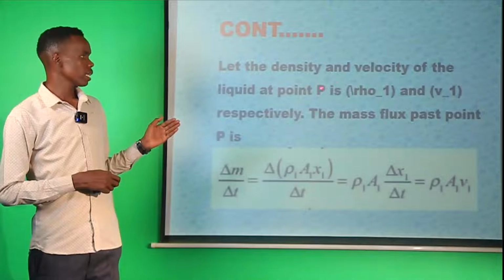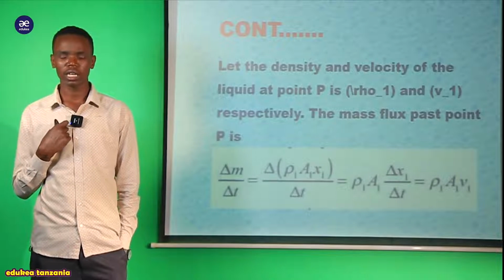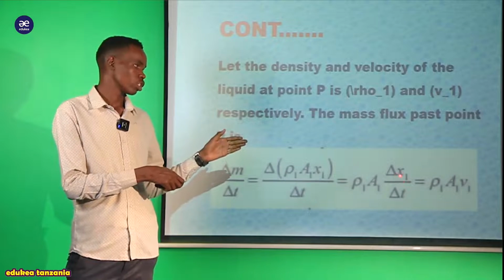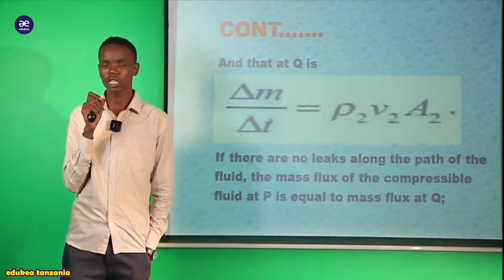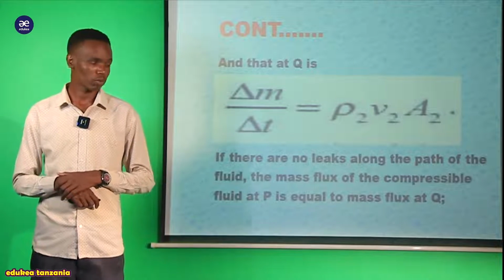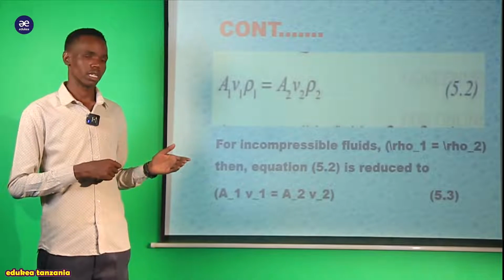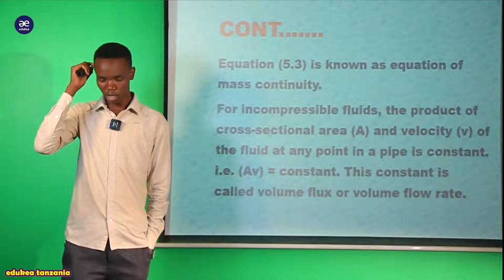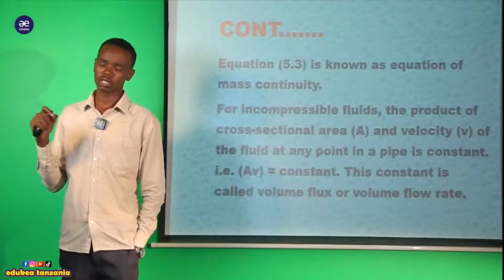PHYSICS FORM V FLUID DYNAMICS 6 0F 30